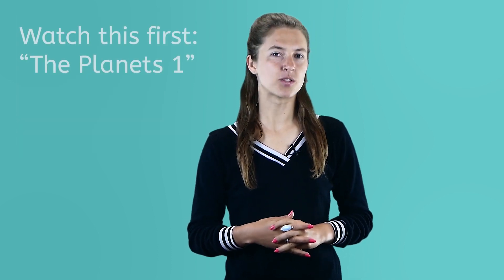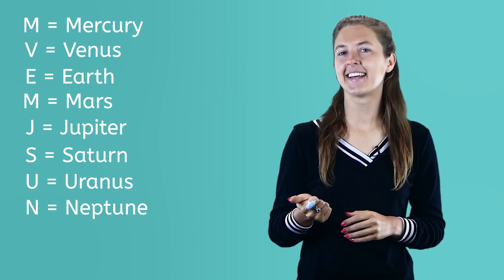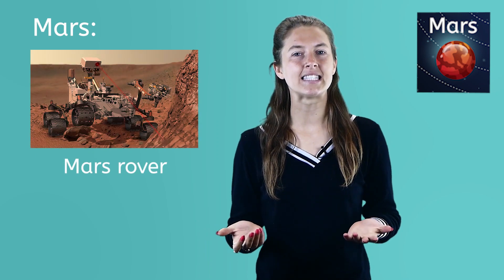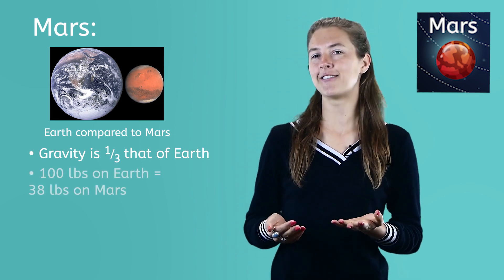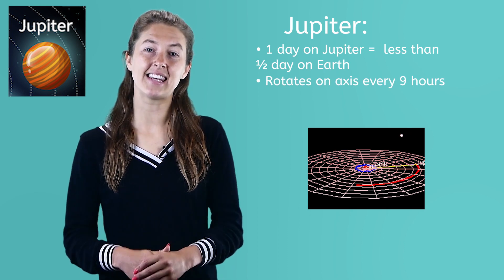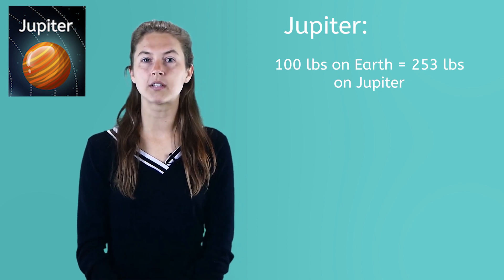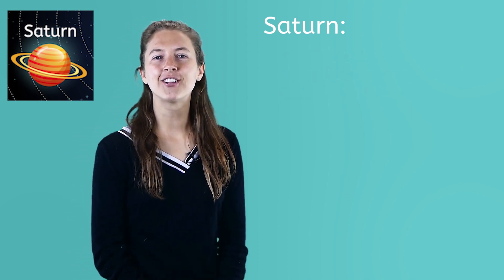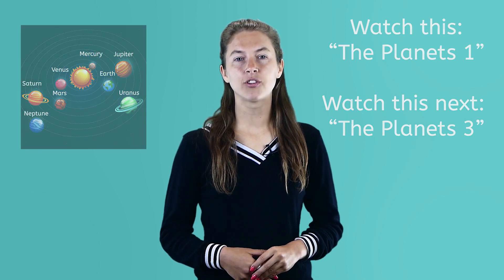Let's Explore the Planets: Mars, Jupiter, Saturn, Uranus, and Neptune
Learn about Mars, Jupiter, and Saturn.